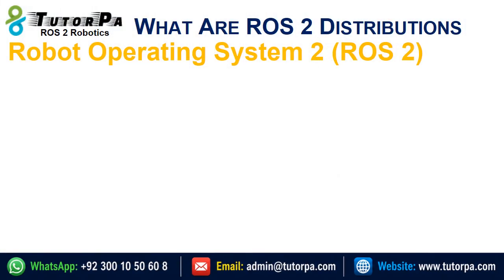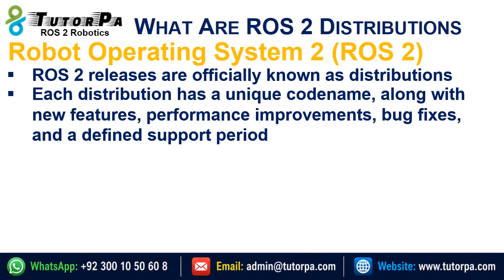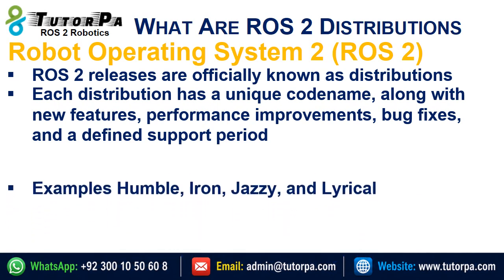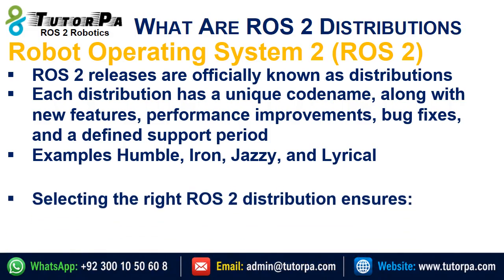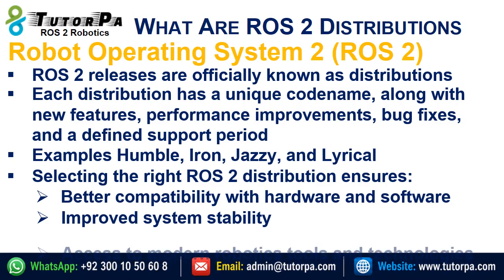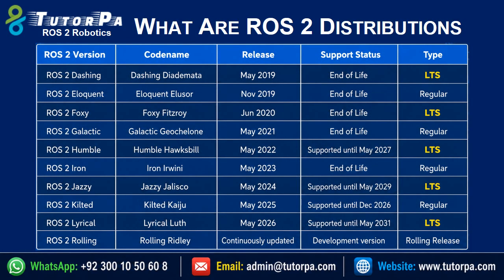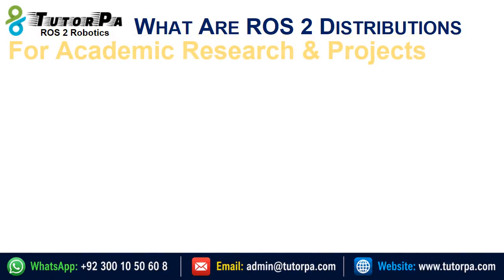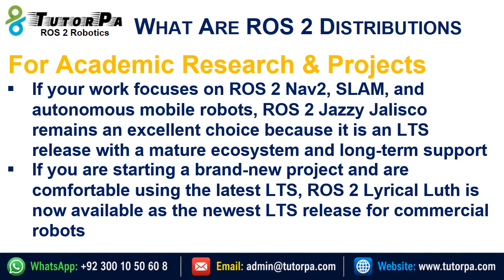What Are ROS 2 Distributions (Distros)? | Complete Beginner's Guide | ROS 2 Robotics | TutorPa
Today's topic is "What Are ROS 2 Distributions?" based on the Complete Beginner's Guide to ROS 2 Robotics. We will cover more interesting topics related to this in our upcoming videos.

Robot Operating System 2 (ROS 2) releases are called distributions (distros). These are official versions of ROS 2, and each distribution has a unique codename (usually two words starting with the same letter), along with new features, performance improvements, bug fixes, and a defined support period.
Examples include Humble, Iron, Jazzy, and Lyrical. Selecting the right ROS 2 distribution ensures better compatibility with hardware and software, improved system stability, and access to modern robotics tools and technologies.

This table provides an overview of the major ROS 2 distributions (distros), including their release dates, codenames, support status, and release type. It helps beginners understand which versions are Long-Term Support (LTS) releases—recommended for stability and production use—and which are regular or development releases. By understanding the ROS 2 release cycle, students can choose the most appropriate distribution for learning, research, and robotics projects.

Recommended ROS 2 Distribution for Academic Research & Projects
If your work focuses on ROS 2 Nav2, SLAM, and autonomous mobile robots, ROS 2 Jazzy Jalisco remains an excellent choice because it is an LTS release with a mature ecosystem and long-term support.
If you are starting a brand-new project and are comfortable using the latest LTS, ROS 2 Lyrical Luth is now available as the newest LTS release for commercial robots.
In our next video of this course, we will explore ROS 2 Jazzy Jalisco, one of the most commonly used distributions for academic research and robotics projects. That’s it for today.

“TutorPa," is an educational channel on YouTube, to boost your career and professional life.

🌍 TutorPa – The Largest Education Network Globally